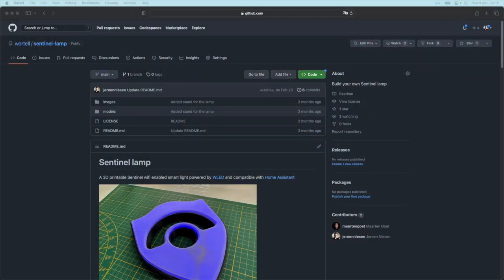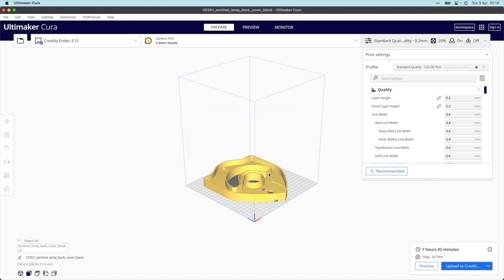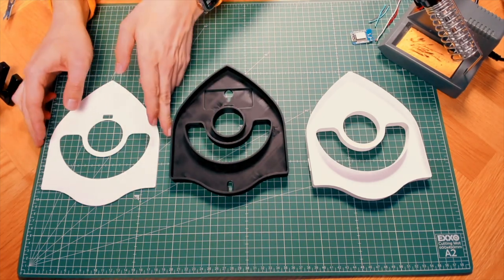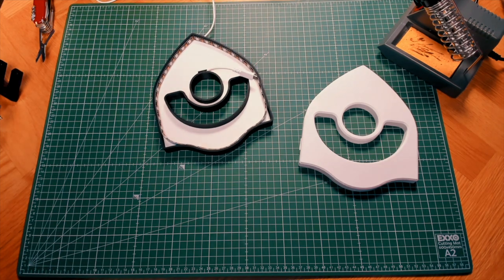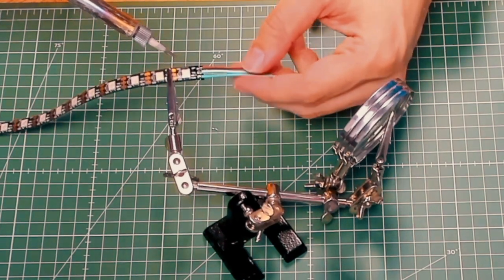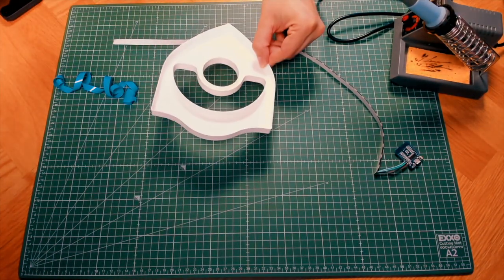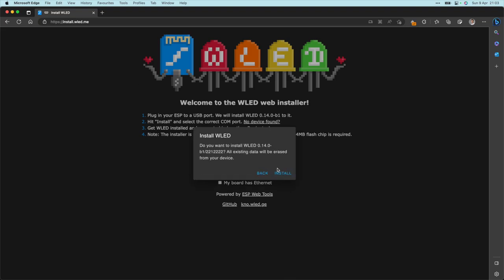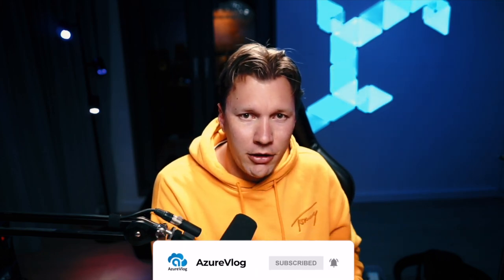DIY Microsoft Sentinel LED Lamp: 3D Printing, Wiring & Firmware Tutorial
In this video, join me, Jeroen Niesen, as I take you through the process of creating a unique, custom-made Microsoft Sentinel logo lamp! From 3D printing the lamp's structure to wiring the LED strip and controller, I'll provide a step-by-step guide on how to bring this project to life. Plus, you'll learn how to flash the firmware on the LED controller to ensure smooth operation. Follow along and create a one-of-a-kind lamp that showcases your love for Microsoft Sentinel while adding a touch of tech flair to your space.

What to expect in this tutorial:

3D printing the Microsoft Sentinel logo lamp structure
Soldering the LED strip to the controller
Flashing firmware on the LED controller
A demonstration of the final, glowing masterpiece
Supplies used in this project, including the LED strip and controller, can be easily ordered through Amazon. Check the video description for links to the products.